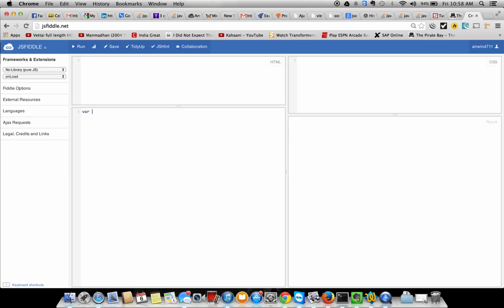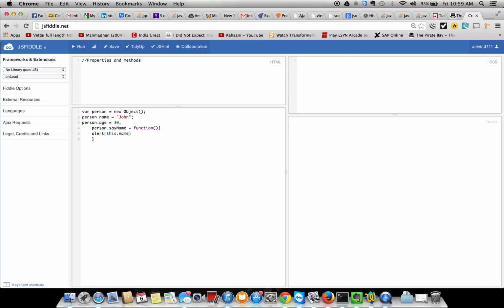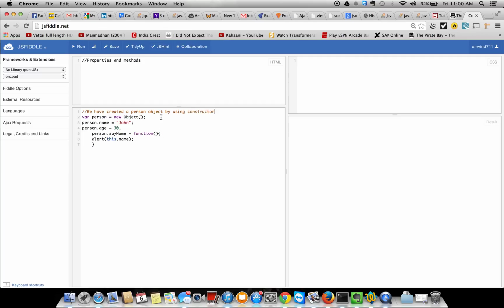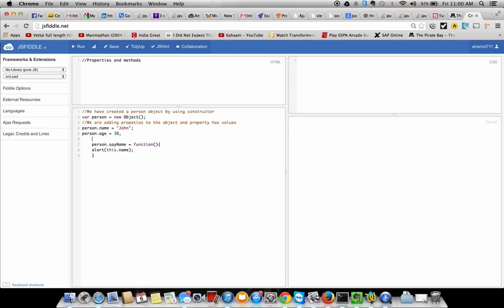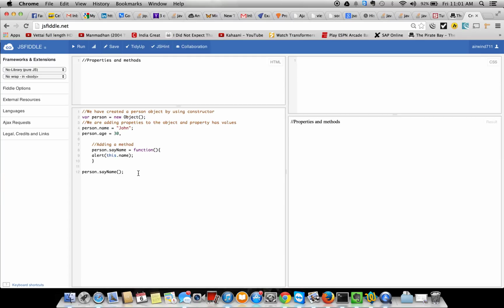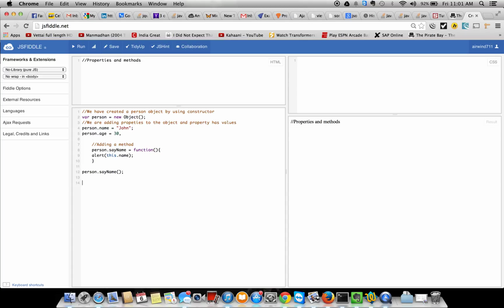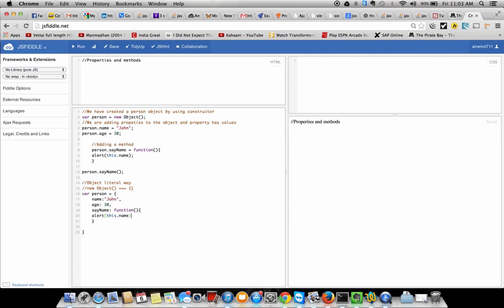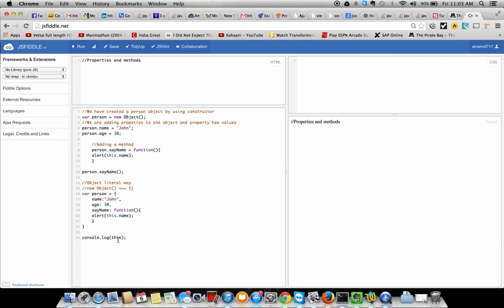Objects in JavaScript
To understand the very basic concepts of Objects in JavaScript